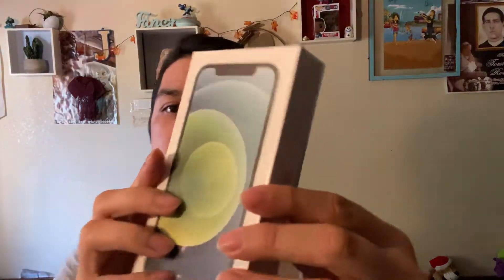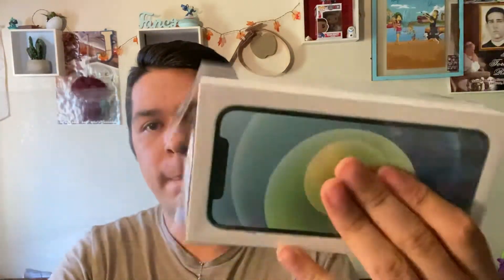iphone 12 unboxing